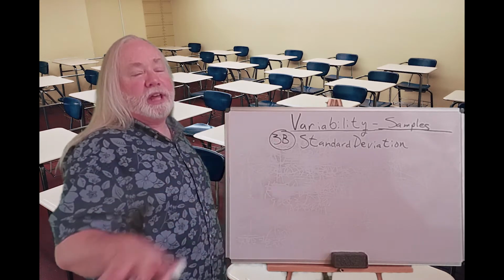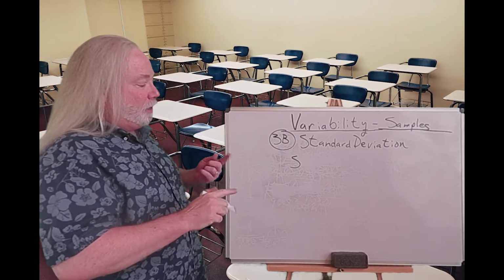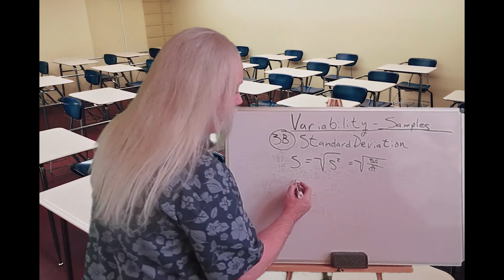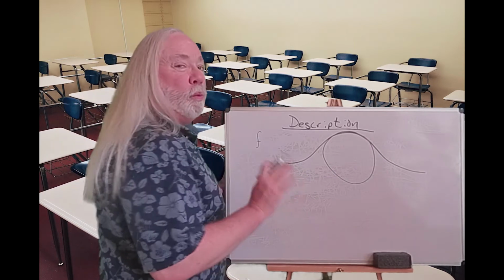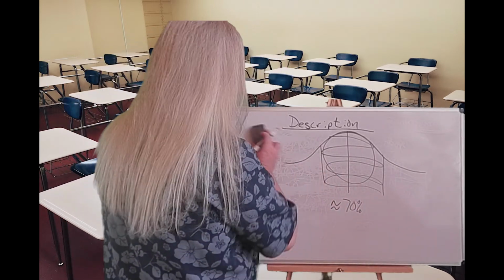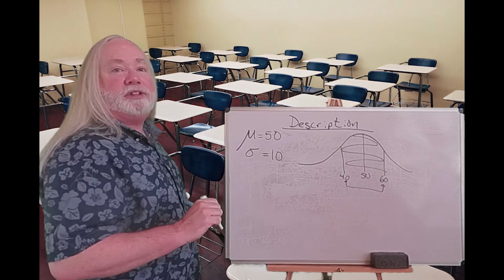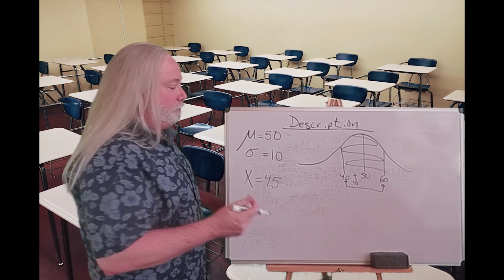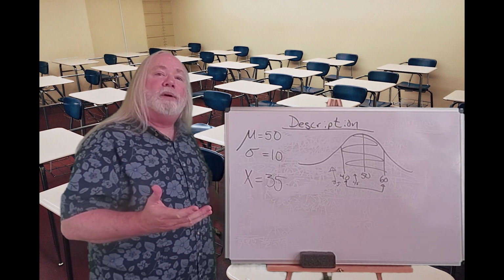PSY210 Chp 4 Part 6